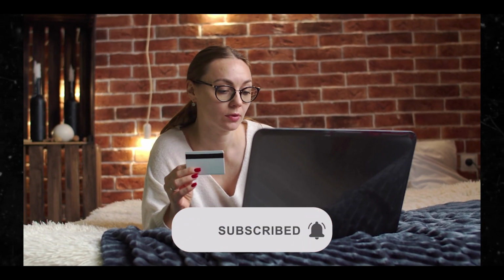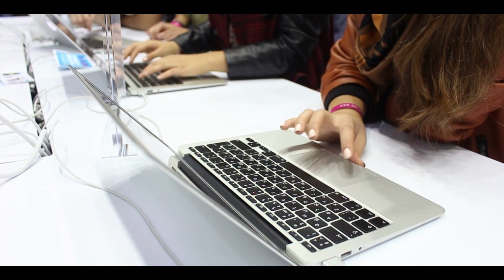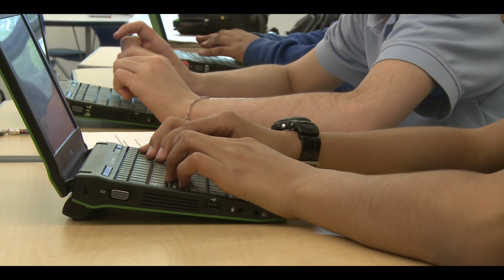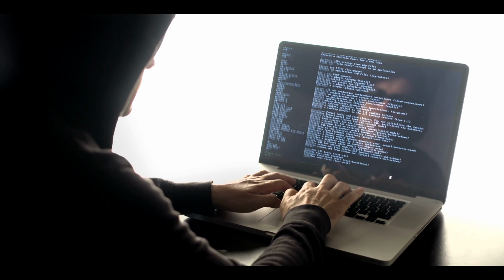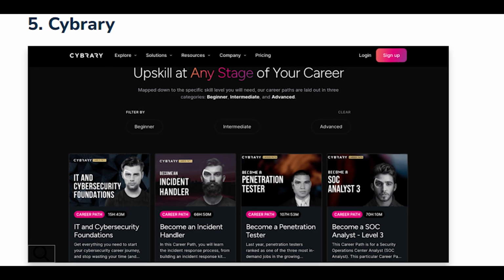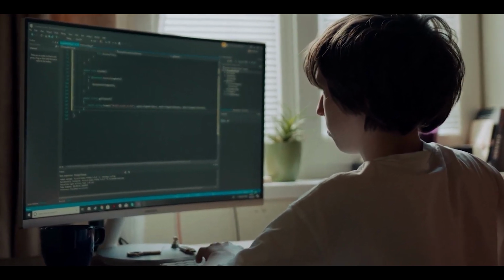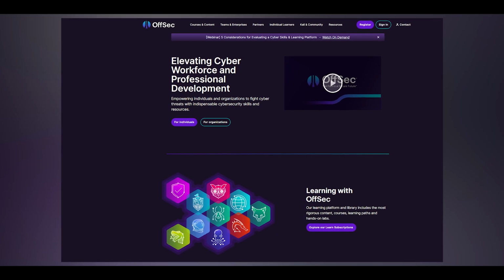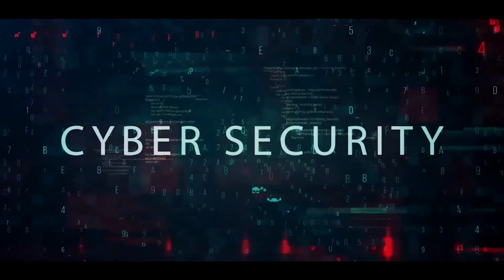How I Would Start Learning Cyber security In 2024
How I would start learning Cyber security in 2024 is by free and paid programs. How I would start learning Cyber security in 2024 is with StationX, TryHackMe, Altered Security and much more that I discuss in my latest video.